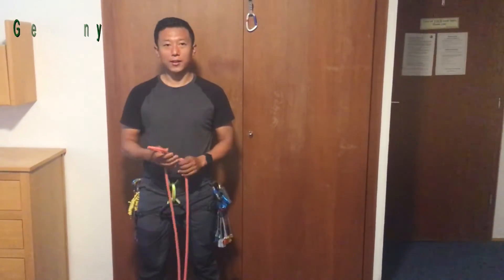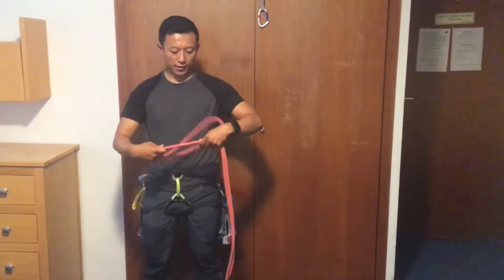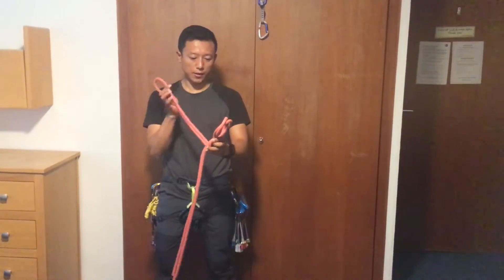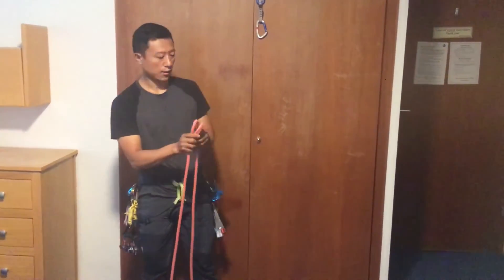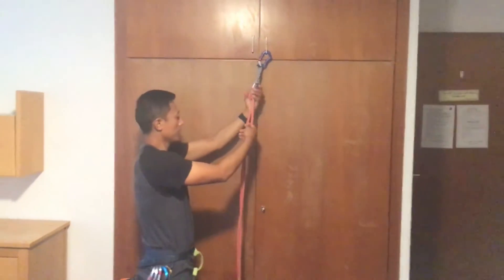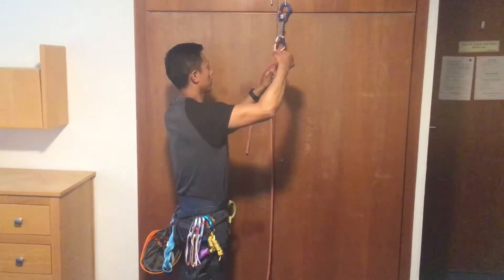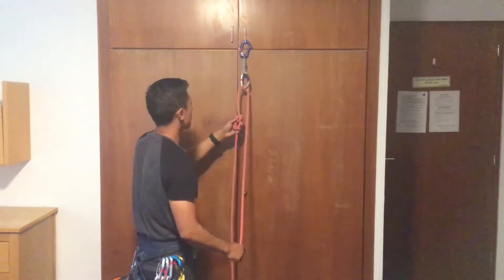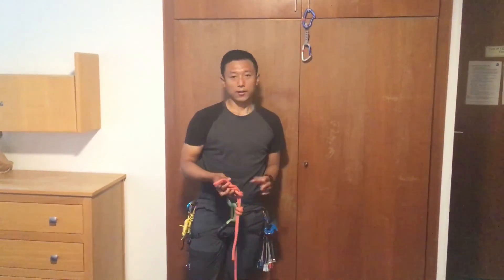Top 5 Rock Climbing Knots/Tutorial for making knots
This video is about some knots which are used especially for climbing but can be used everywhere at any time. It's an skill which makes life easier. Therefore, I have made this tutorial video to share some life saver skills. Be sensible if you are using it. I will not be liable for any sorts of incidents happened in your life as I have just shared my knowledge and experience that had helped me.

And, if you have any questions, please feel free to drop in the comment box, I will try to help you as far as possible.

Camara: Oliver Morgan
Concept/Edit: Kushan Rai

Stay safe, Stay fit!